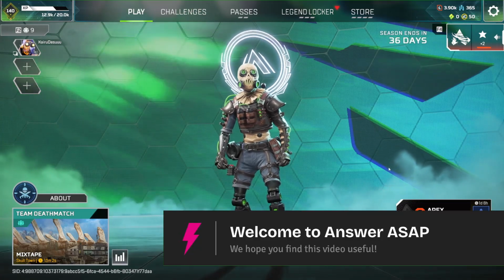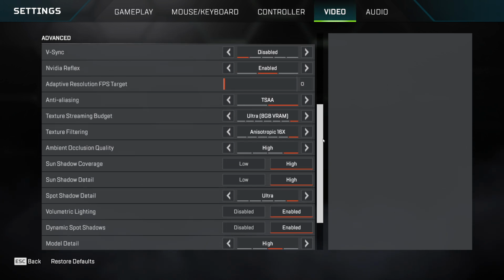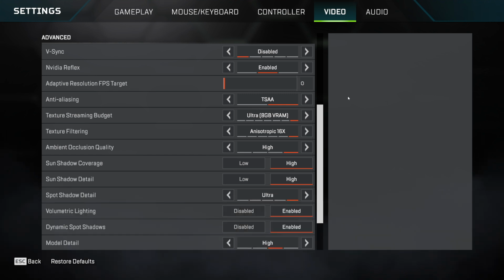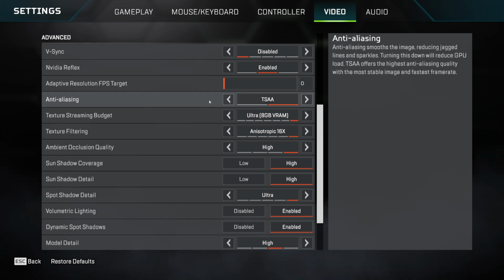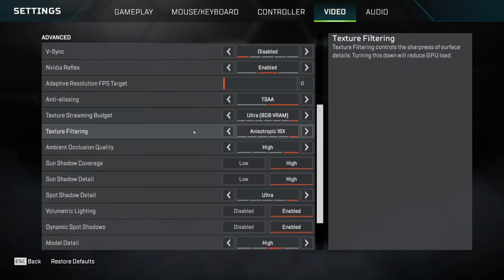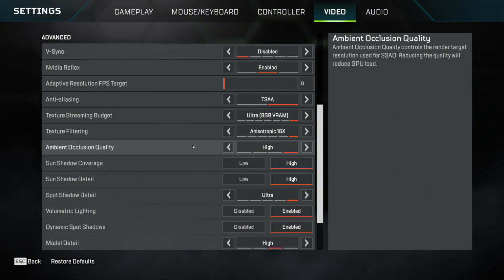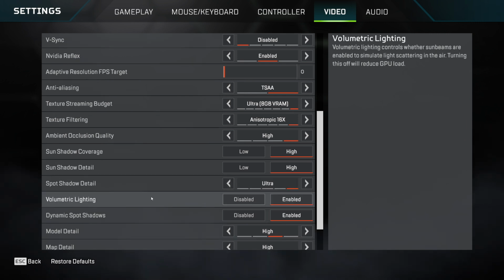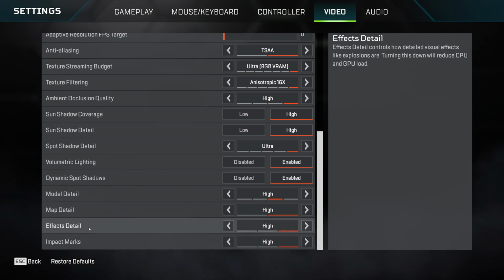How to BOOST FPS in Apex Legends (Step by Step)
This video will guide you through the steps to increase your frames per second (FPS) in Apex Legends, enhancing your gameplay experience. Whether you're dealing with lag or just want smoother visuals, this tutorial can help. Please consider liking the video and letting us know if you have any comments, ideas or questions, we really appreciate any feedback! We have plenty of other tutorials on our channel so come and see if we can help you with anything else :)